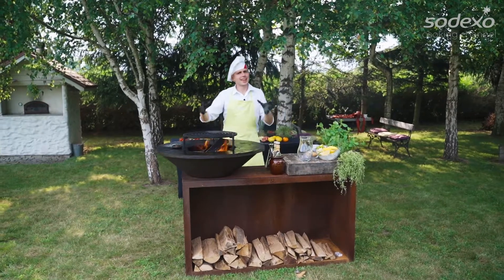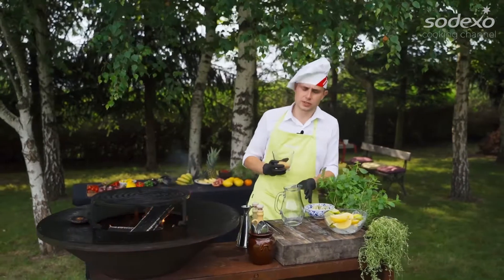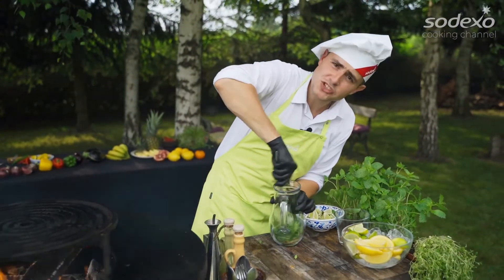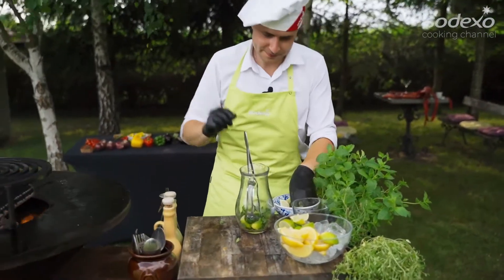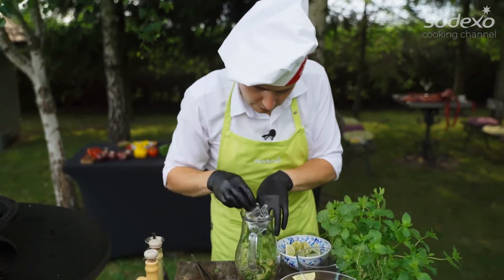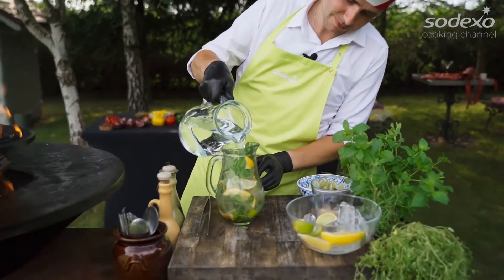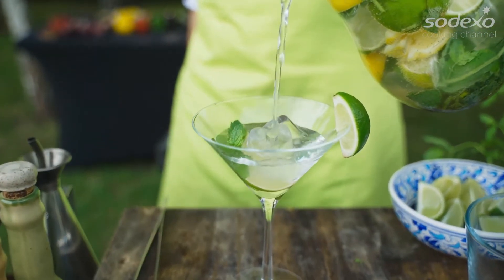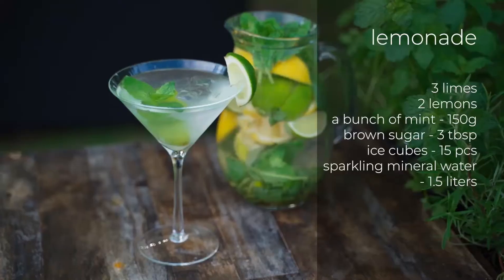Lemonade [Sodexo Global]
Today, I am inviting you to watch a movie where I made especially for Sodexo Group, some amazing recipes perfect for a barbecue. Have a good time watching me cooking. Best reagards, M.
Dzisiaj zapraszam Was do obejrzenia filmy, który zrealizowałem specjalnie dla Sodexo Group gdzie przedstawiłem kilka rewelacyjnych przepisów idealnych na grilla. Film jest w języku angielskim ale można spokojnie włączyć sobie do niego tłumaczenie :-) Zapraszam serdecznie do obejrzenia :-)

Po Prostu gotuj! / Keep cooking!